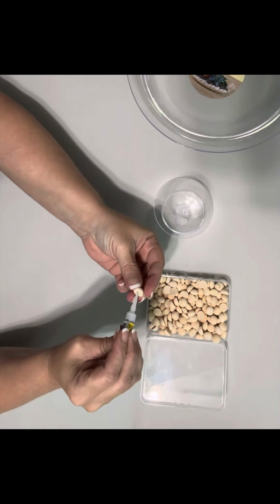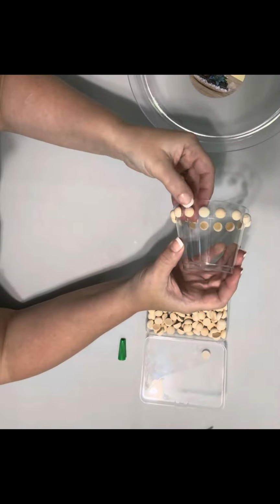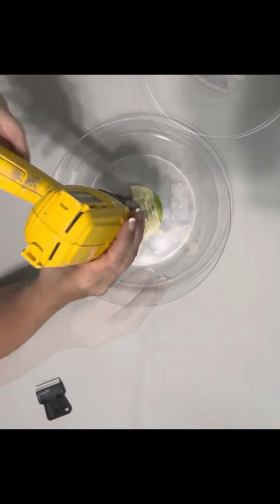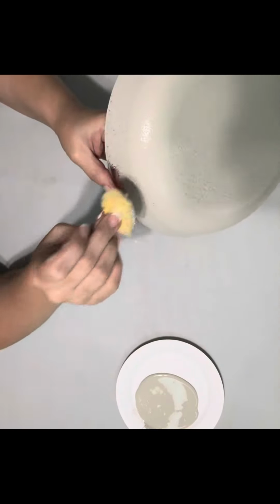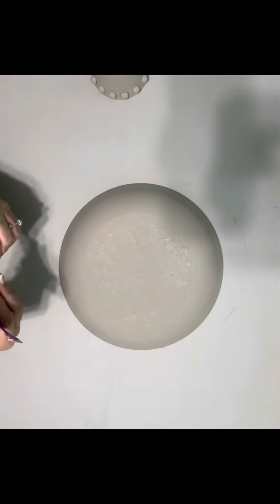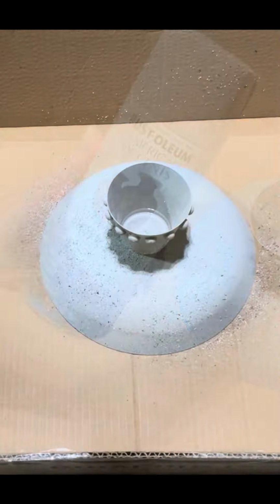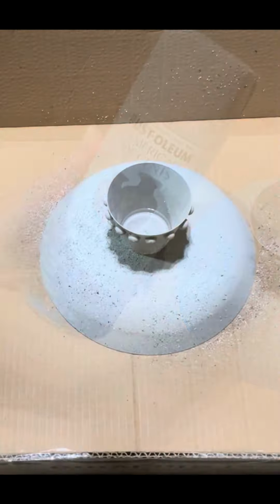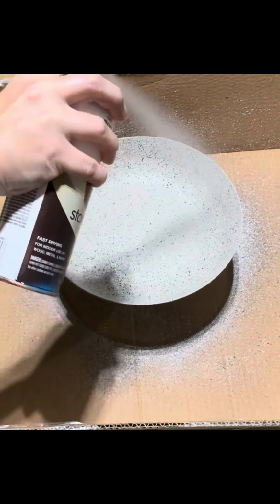QUICK & EASY DIY || Home Decor DIY || Just 1 Craft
This craft was so quick it was hard to make the video long enough! I still wanted to show you all! I hope it inspires you!

Materials~
Garden bowl
Plastic cup

Amazon~
12mm half round wood beads

Walmart~
Rust oleum stone spray paint

Other~
Mineral chalk paint
Quick Hold glue
Hot glue